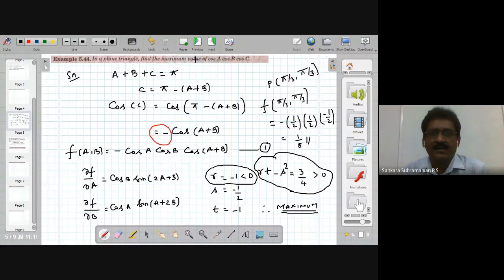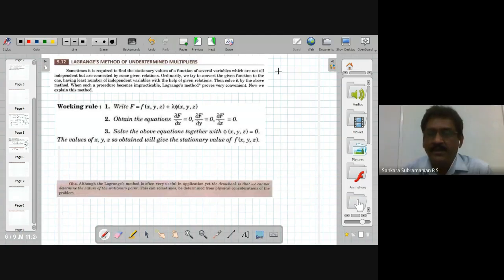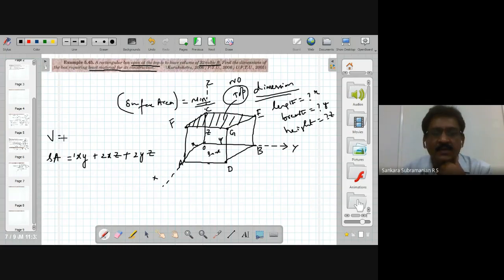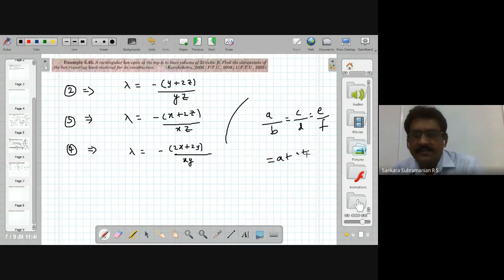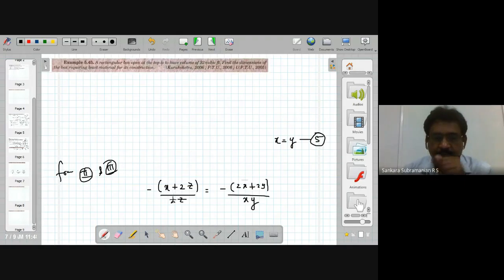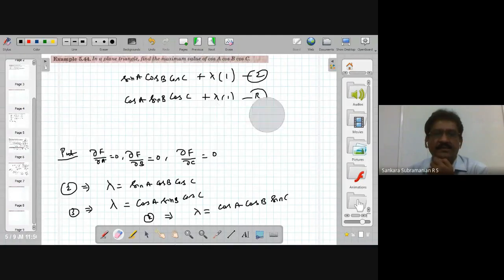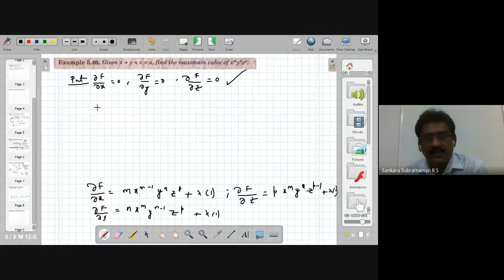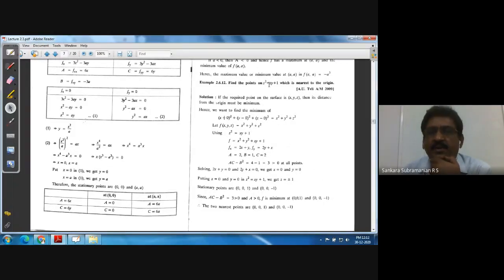Lagrange's Method of undetermined multipliers